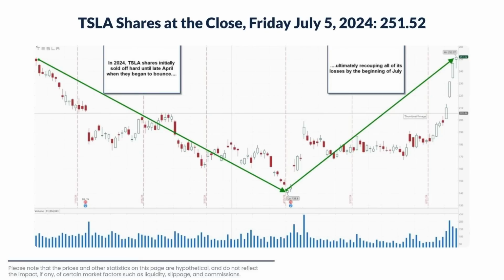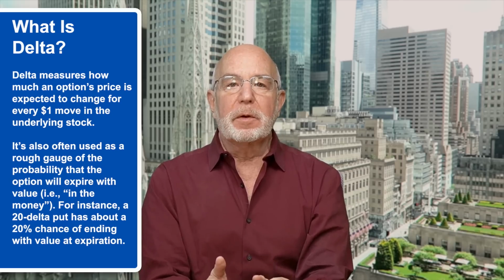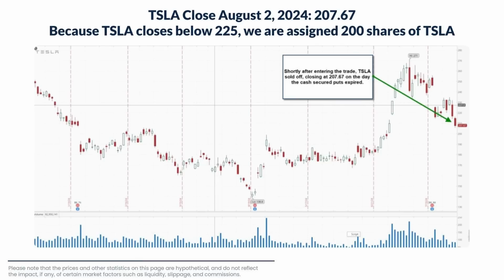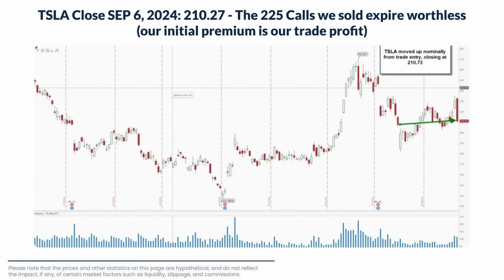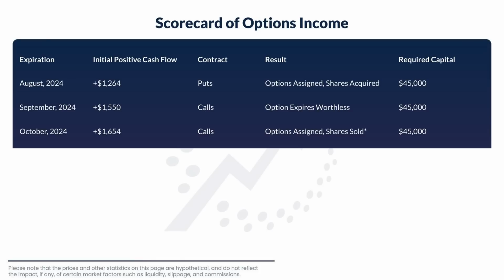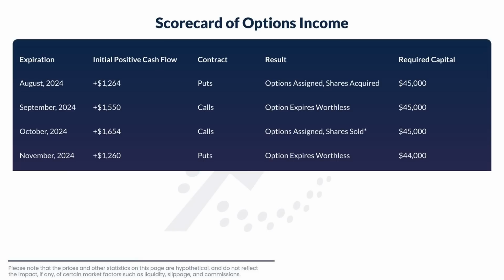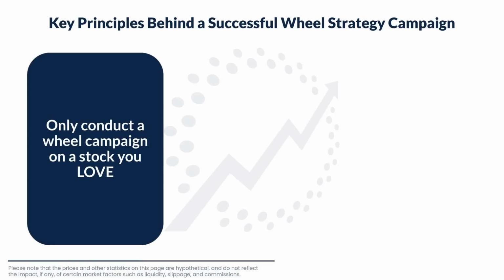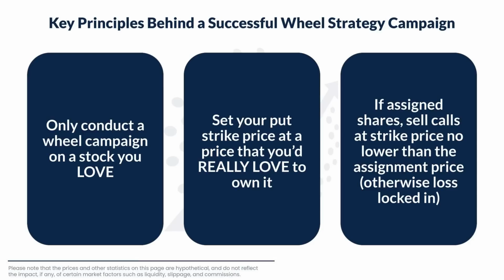Monthly Income Options Strategy (How to do it right & why most people screw it up)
Learn the top 3 trade setups we are using on the desk